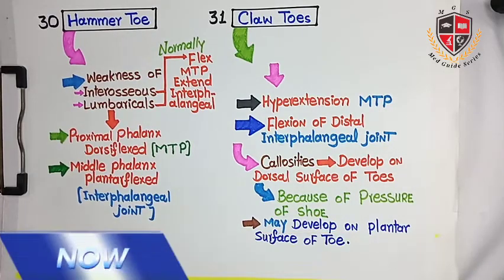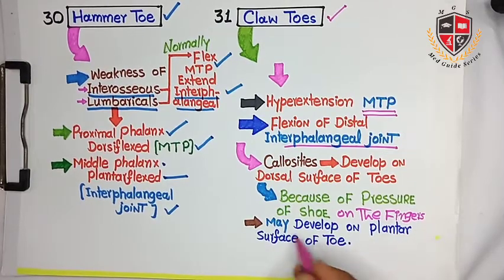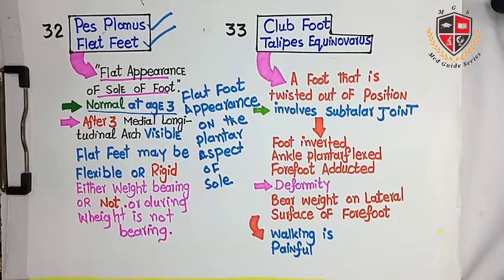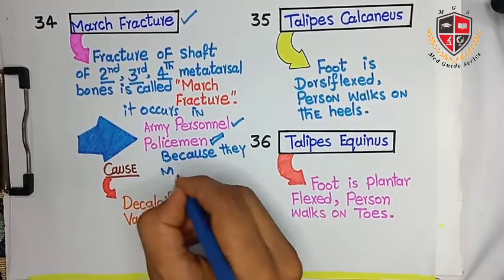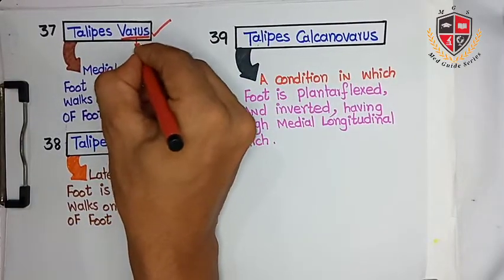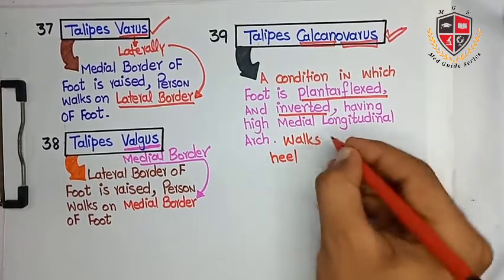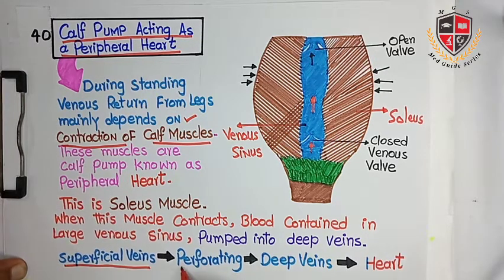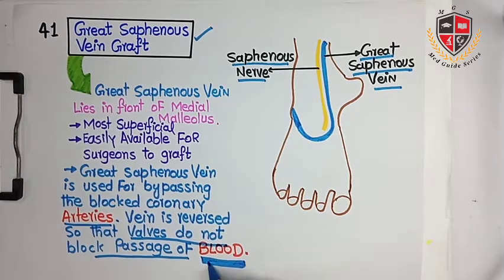KLM Clinicals Lower Limb Part-5| Human Anatomy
Clinicals of lower limb from Keith L.Moore Gross Anatomy.